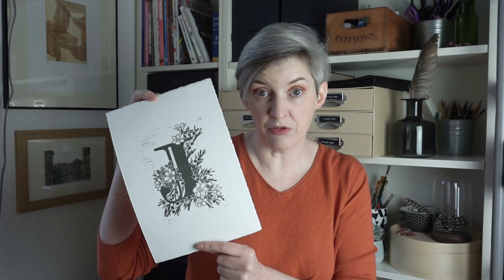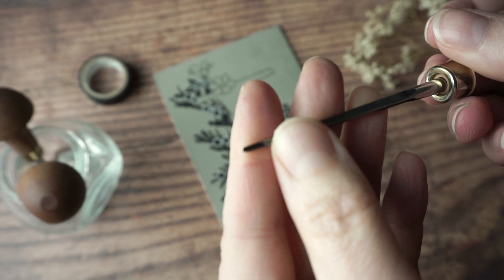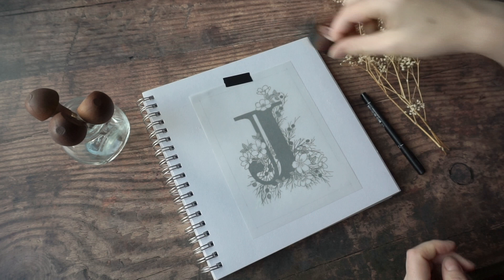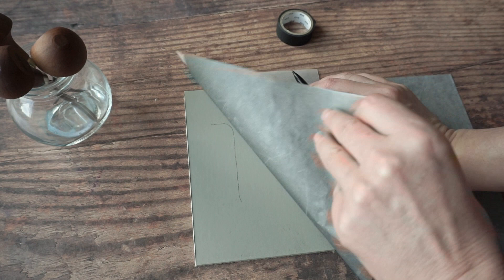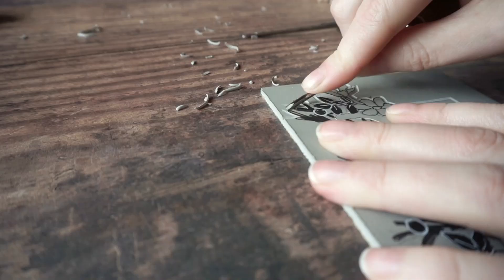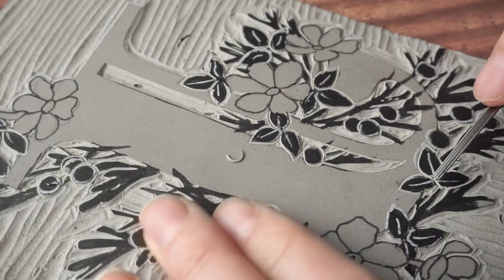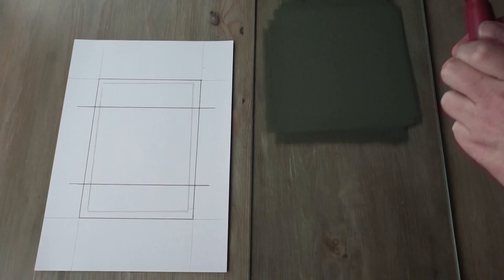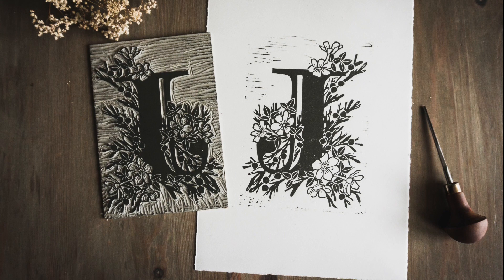How to Make a Lino Print | Cutting the Block and Proofing the Print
Tutorial on making a lino block for relief printing. This video shows the process of transferring your design to the block and cutting it, followed by creating a first proof print.

Here's the link to the cutting tools I use. I have long since lost the packaging but believe I have 12/1, 9/2 and 9/5.

For full disclosure, these are affiliate links and, at time of writing, you will get 10% off your first order of any products on the Jackson's Art site through these links and I will get a small commission from your purchase. I have not been paid to promote the site, but I want to recommend the tools I use.